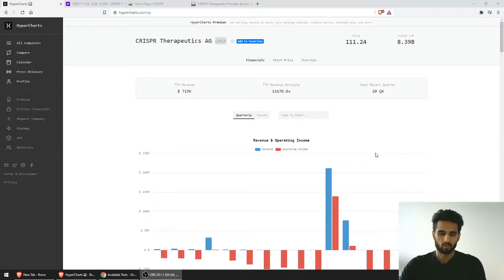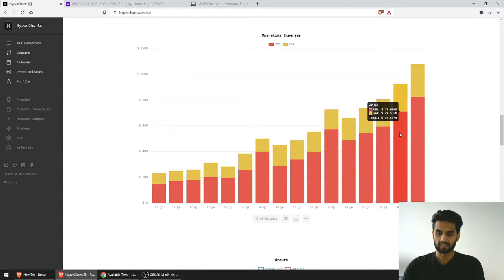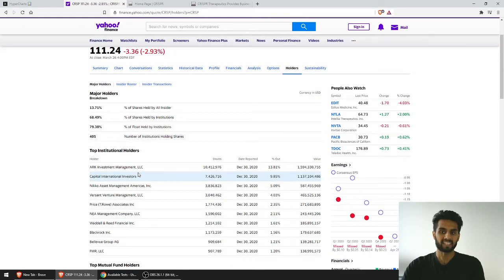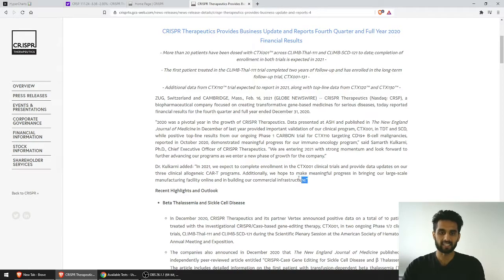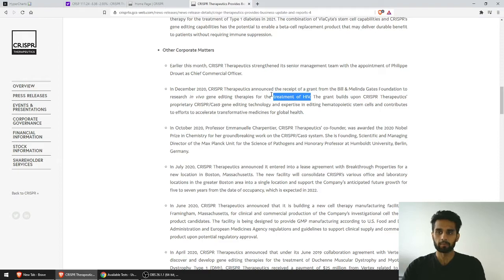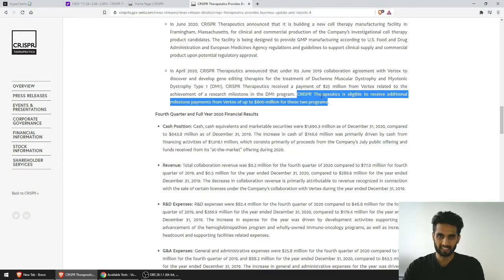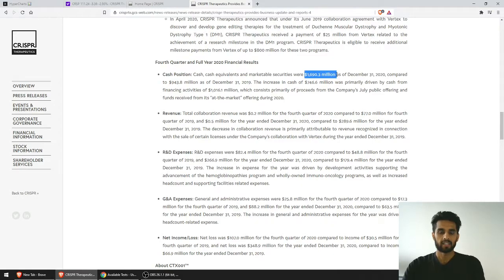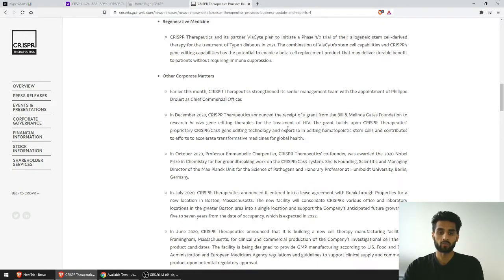$CRSP CRISPR Therapeutics Financials + Review 2020, 2021 Outlook. (Ep. 6)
Financials + Review 2020, Outlook for 2021. It helps our channel and community. 🧡

In this video, we will look at the Financials + Review 2020, Outlook 2021 of $CRSP.